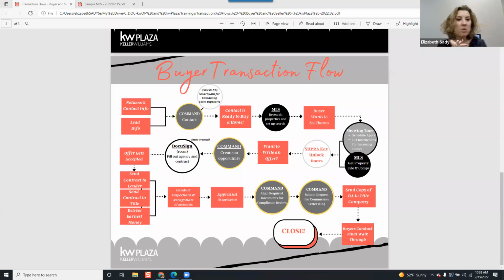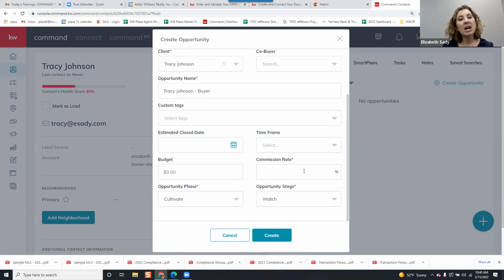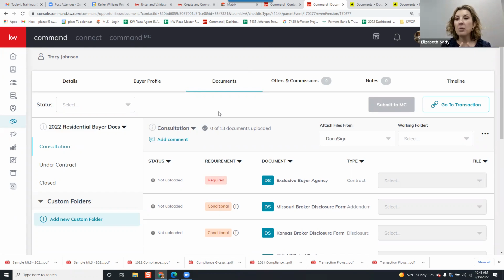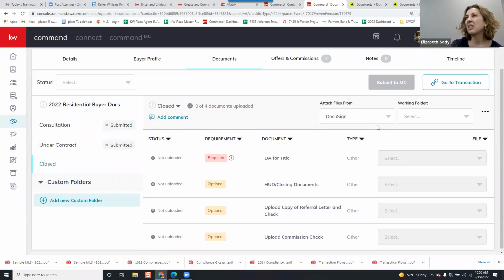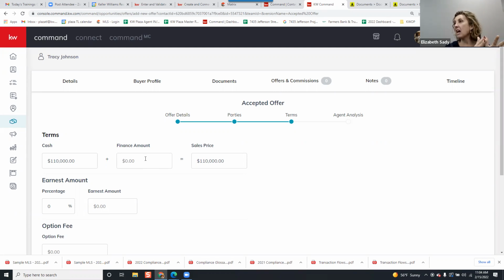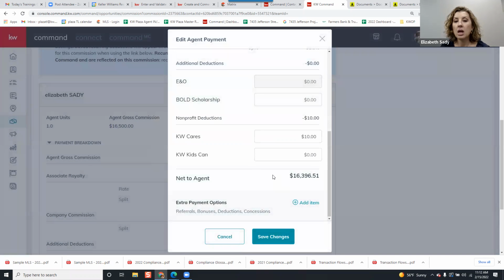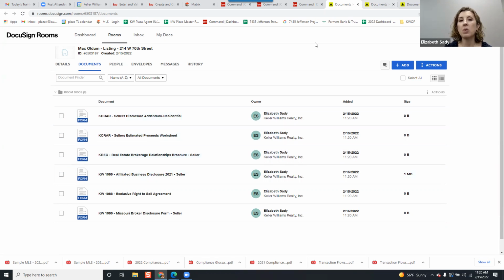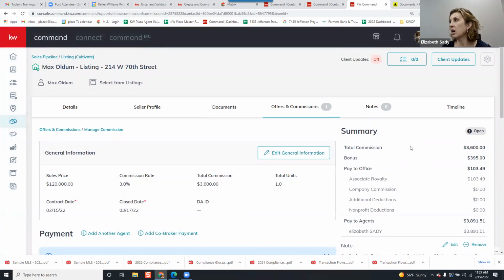COMMAND Transactions: Contact Creation to Close